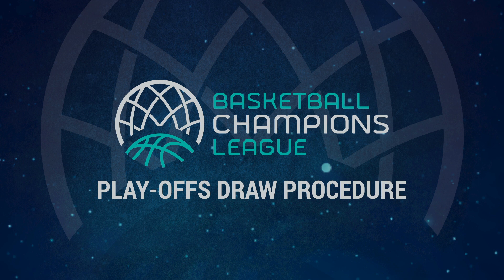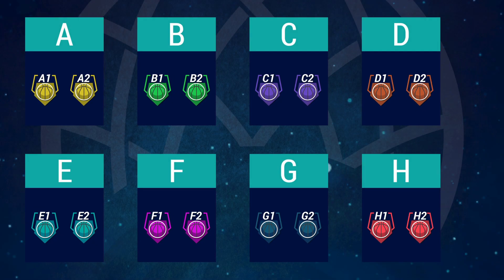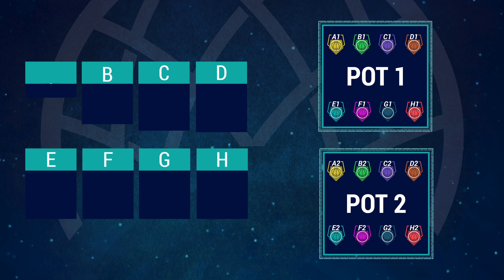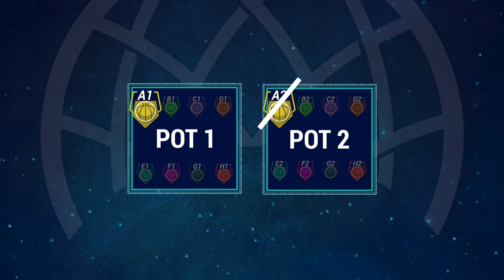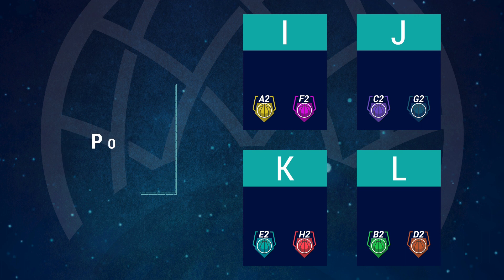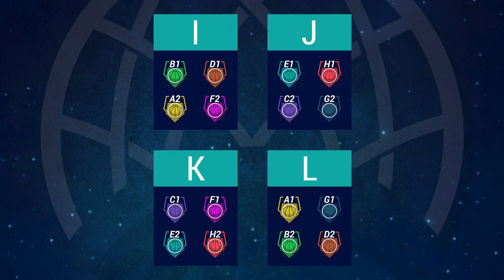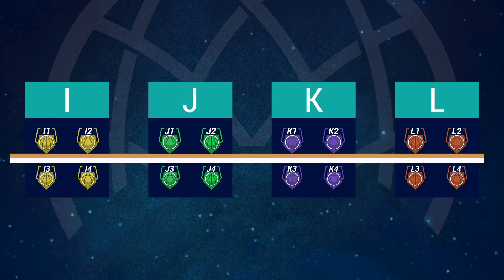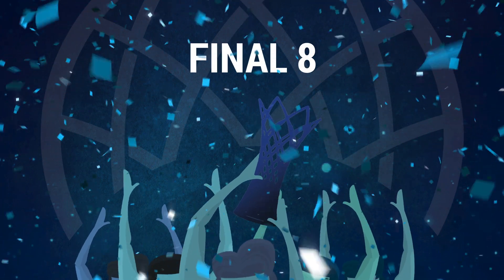Play-Offs Draw 2020-21 Explained - Basketball Champions League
Explanation of the Play-Offs Draw of the Basketball Champions League 2020/21 Season!